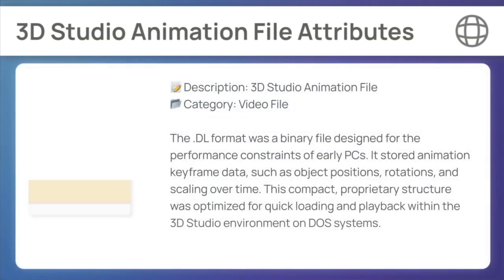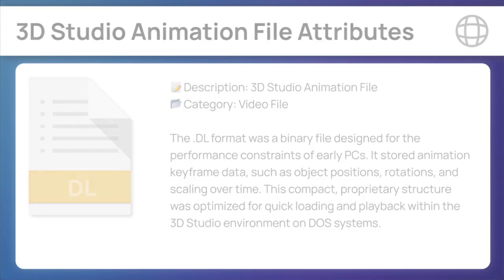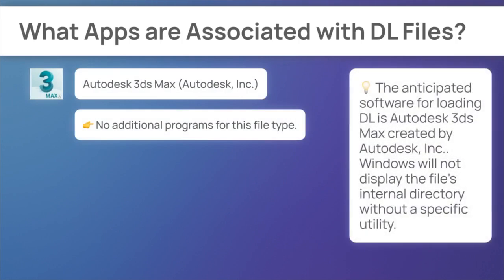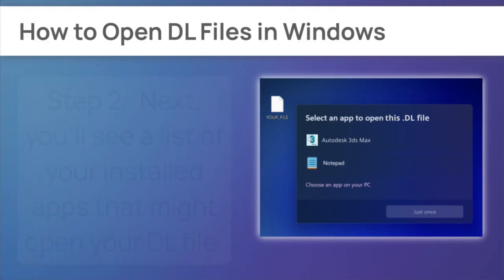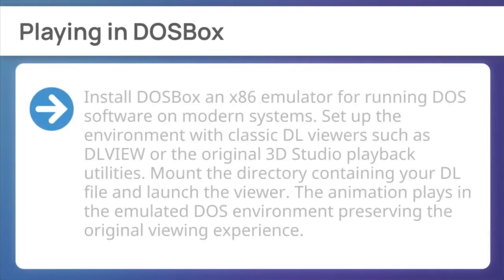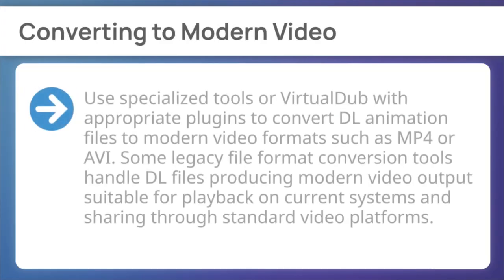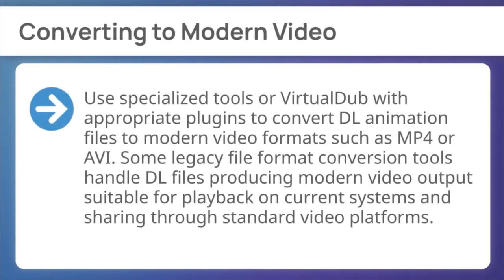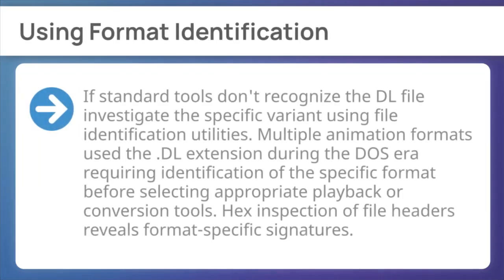How to Open DL Files (3D Studio Animation)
Having trouble getting 3D Studio Animation File formats to open? That’s more common than you think. In this fast walkthrough, I’ll explain how to open, preview, and repair DL files on Windows — even when the format isn’t recognized.

Users encountering a .DL file are typically dealing with legacy 3D assets from the MS-DOS era of Autodesk 3D Studio. They are searching for ways to open or convert this archaic animation format, which contains frame-by-frame animation data, to use it in modern 3D modeling or game development software.

The .DL format was a binary file designed for the performance constraints of early PCs. It stored animation keyframe data, such as object positions, rotations, and scaling over time. This compact, proprietary structure was optimized for quick loading and playback within the 3D Studio environment on DOS systems.

▶ DL File Essentials:

- Using Format Identification
- Learn what the DL file is and what it’s used for
- Converting to Modern Video
- Correct Windows DL file association problems
- Understand how the DL file format originated
- See which programs can open this DL file type
- Fix common Windows errors that block DL files
- Playing in DOSBox

▶ How to Open DL:

Autodesk 3ds Max (Autodesk, Inc.)

🛠️ Troubleshooting Steps:

1️⃣ Playing in DOSBox

Install DOSBox an x86 emulator for running DOS software on modern systems. Set up the environment with classic DL viewers such as DLVIEW or the original 3D Studio playback utilities. Mount the directory containing your DL file and launch the viewer. The animation plays in the emulated DOS environment preserving the original viewing experience.

2️⃣ Converting to Modern Video

Use specialized tools or VirtualDub with appropriate plugins to convert DL animation files to modern video formats such as MP4 or AVI. Some legacy file format conversion tools handle DL files producing modern video output suitable for playback on current systems and sharing through standard video platforms.

3️⃣ Using Format Identification

If standard tools don't recognize the DL file investigate the specific variant using file identification utilities. Multiple animation formats used the .DL extension during the DOS era requiring identification of the specific format before selecting appropriate playback or conversion tools. Hex inspection of file headers reveals format-specific signatures.

Timestamps:

00:00 - How to Open DL Files
00:24 - DL Files Explained
00:42 - DL Data Structure Overview
01:03 - Tools to View DL
01:22 - Accessing DL Files
01:47 - DL Error Guide
03:00 - Open with a Universal Viewer